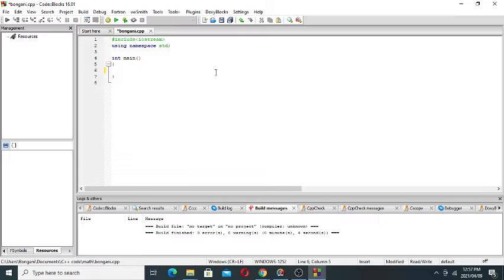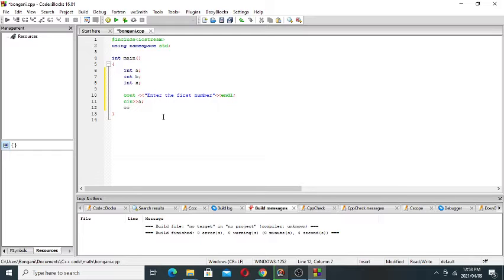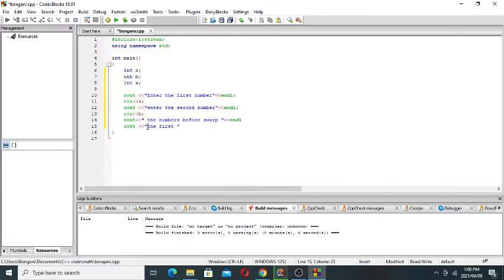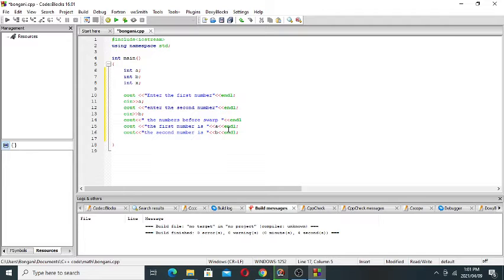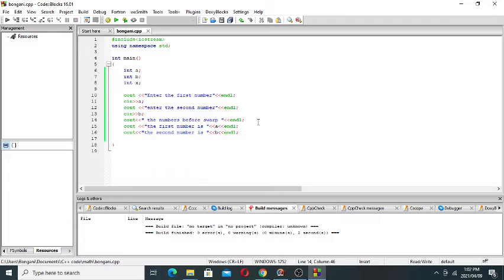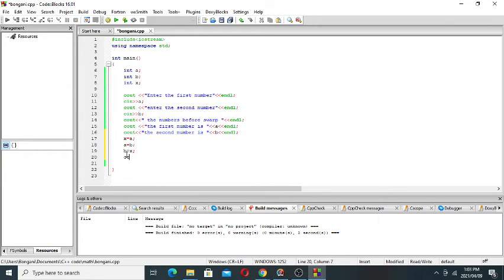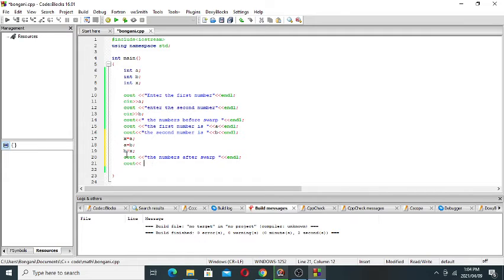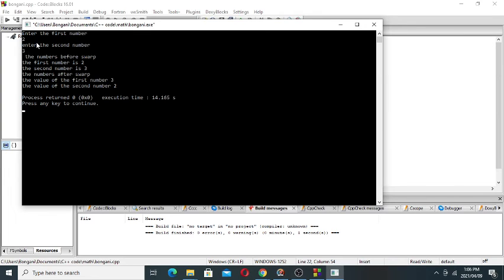how to swarp two numbers in C++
online Education Academy ZA learning remotely from home the skills that are needed to be work place ready or start your own business from 2020 and beyond learning how to swap numbers in C++
Online Education Academy ZA
OnlineEducation Academy ZA
online education academy